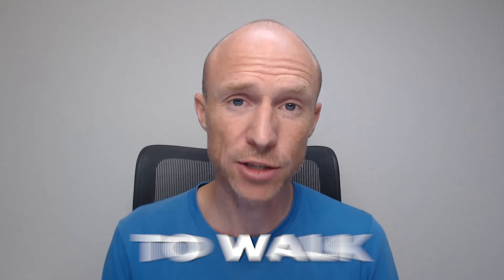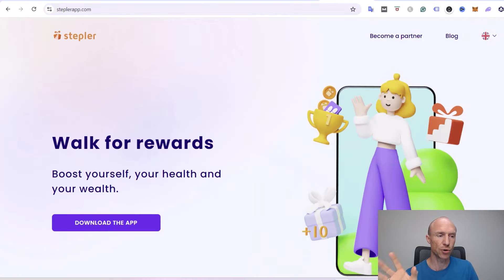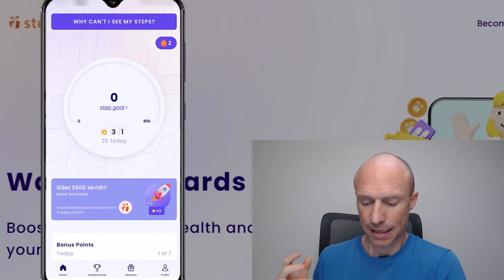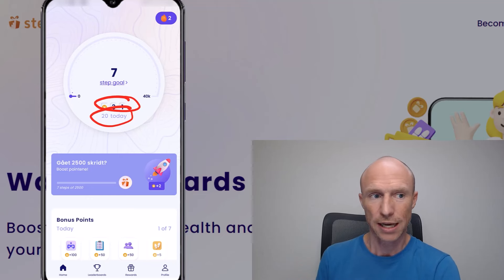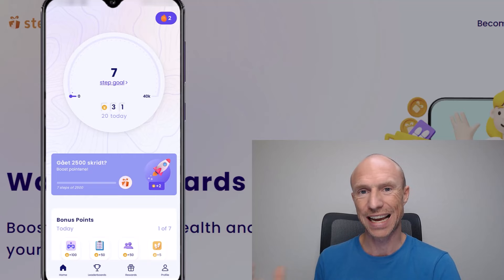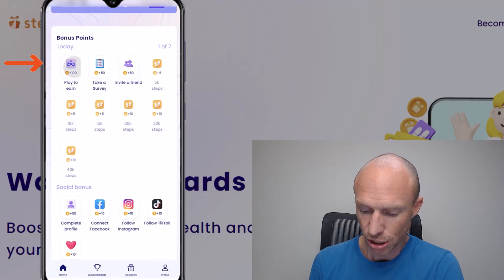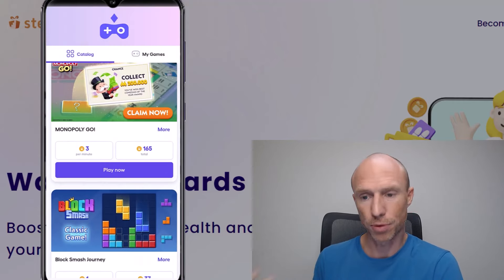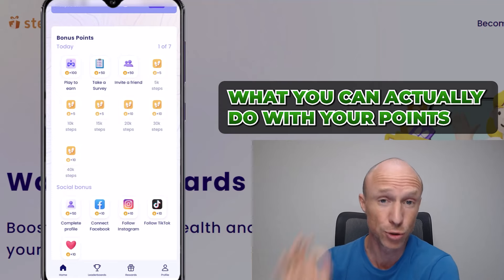Get Paid to Walk – Stepler App Review (Real Inside Look)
This Stepler app review will give you an inside look and show if you can really get paid to walk. Or is it a waste of time?

Stepler is an app that claims that you can get rewarded just by walking. It sounds like a fun and interesting way to earn online.

Therefore, I decided to test it and see what it offers. Let me reveal right away that, yes, you can potentially be rewarded. However, this does not mean that it is worth it.

In this Stepler app review and tutorial, you will learn how it works and weigh the pros and cons so you can decide whether to download it.

The main way to earn in Stepler is by tracking your daily steps. Once you have it installed, all you have to do is allow it to track your steps.

In this video, you will get an overview of how it tracks your steps. In addition to that, you will learn about some other ways to boost your earnings inside the app.

You just need to do it with the right expectations and be aware that it does not offer cash rewards. In this video, you will learn about the different rewards Stepler offers.

Overall, the Stepler app can be a way to earn rewards while keeping you motivated to become active. But if you’re looking for ways to get paid in cash, this is not the app for you.

If you’re looking for a fitness app to help motivate you to achieve your goals, I have a list of the best walk and earn apps. You can find more information about them through the links at the top of this video description. 👆

0:00 Intro to Stepler app review
0:30 Who can join
1:02 How it works
2:02 Other ways to earn
4:10 Payout methods
5:55 Final verdict